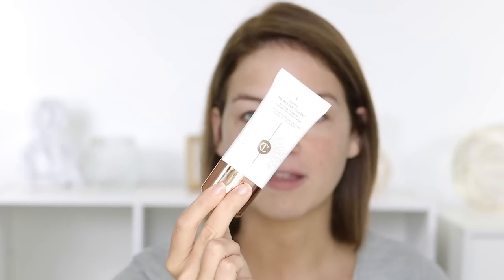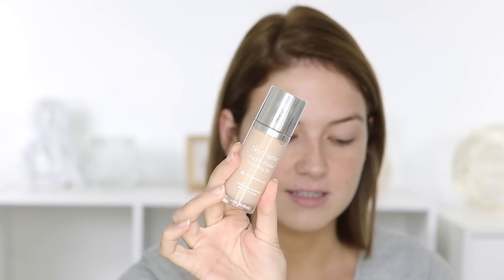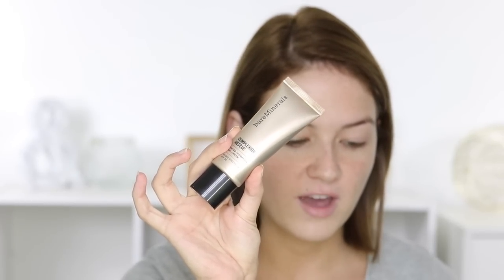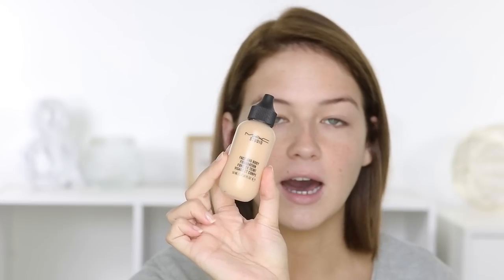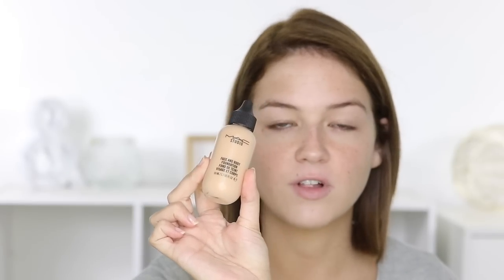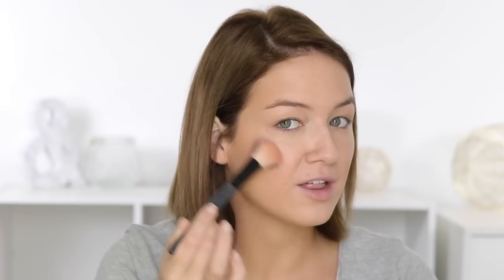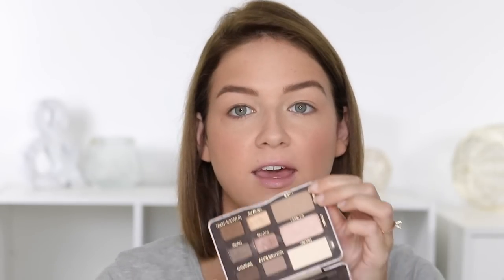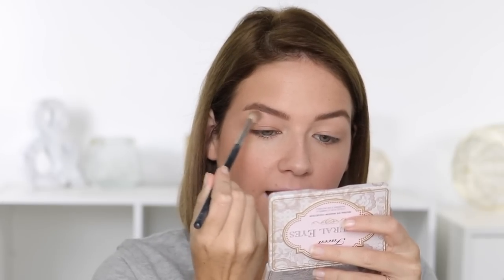Foundation Free Tutorial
** My nail color is Essie "Mademoiselle"

Makeup I'm Wearing:
Charlotte Tilbury Unisex Healthy Glow
Charlotte Tilbury Re-Toucher Pen (2)
bareMinerals Hydrating Mineral Veil
bareMinerals Warmth
bareMinerals Vintage Peach Blush

Eyes:
*Too Faced Natural Eyes Palette (Nudie)
*Make Up For Ever Aqua XL Liner (Brown)

Lips:
*Loreal Infallible Matte Lip Paint (Peach Pit)
*Loreal Colour Riche Matte Lip Liner (112 Matt-stermind)
 MAC Cremesheen Lip Gloss (Boy Bait)